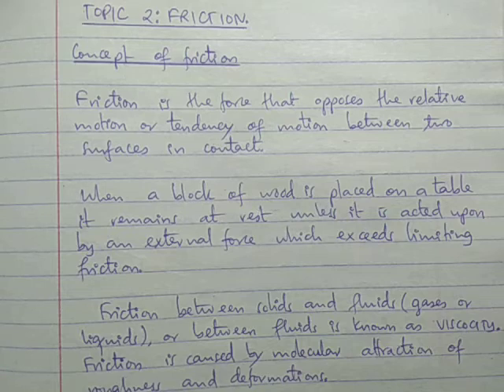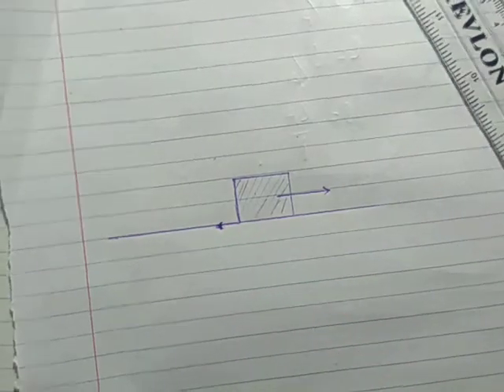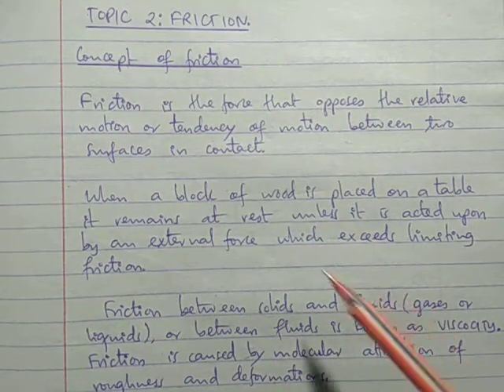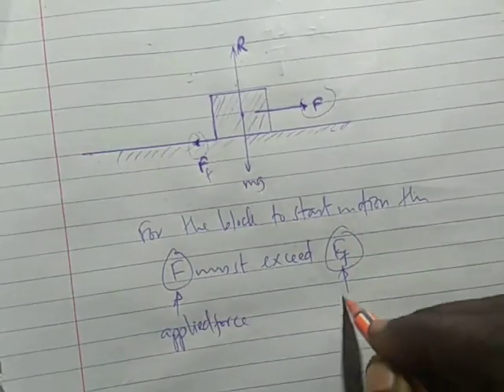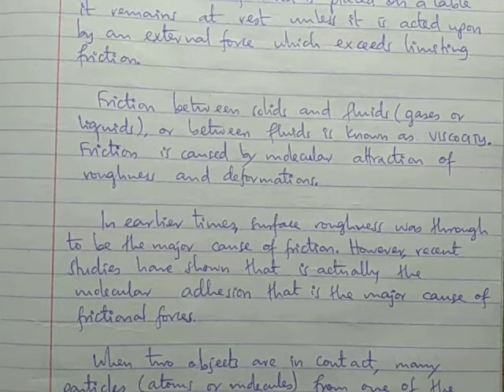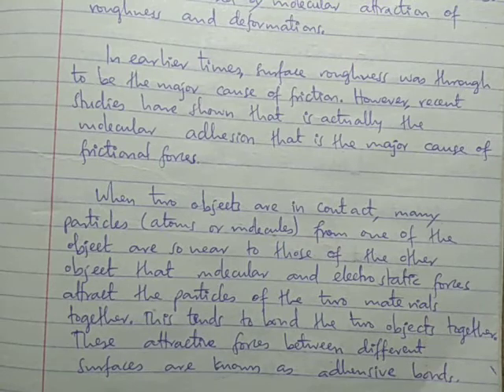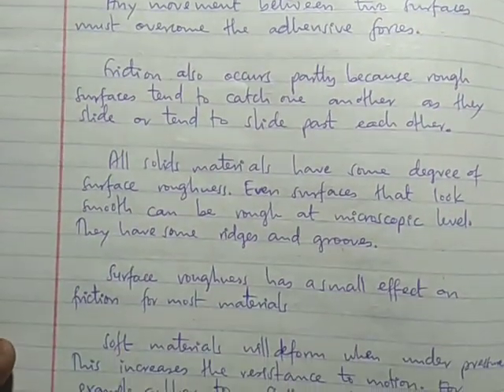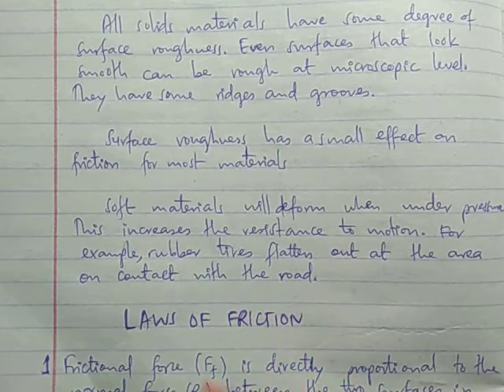Friction, session 1, Introduction